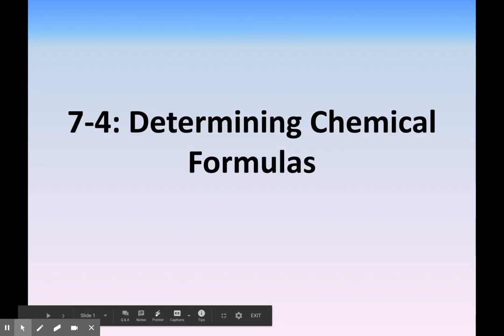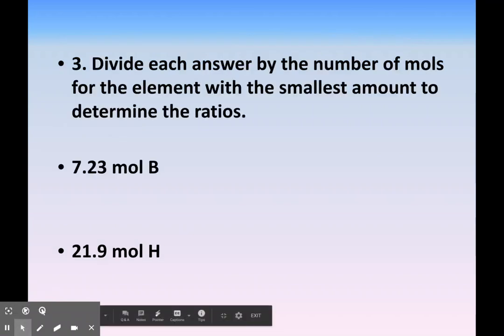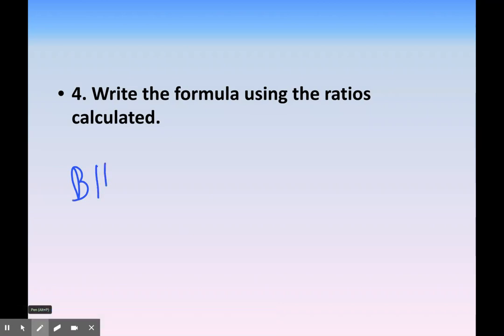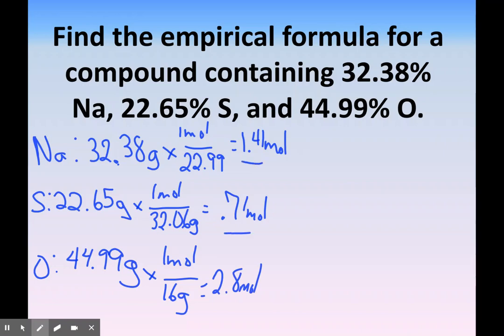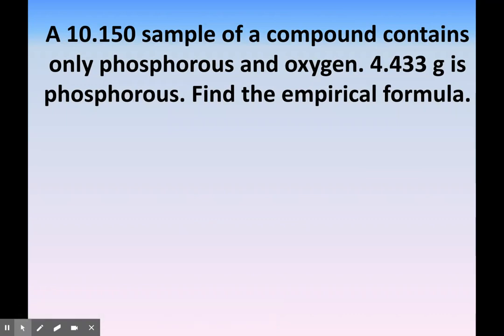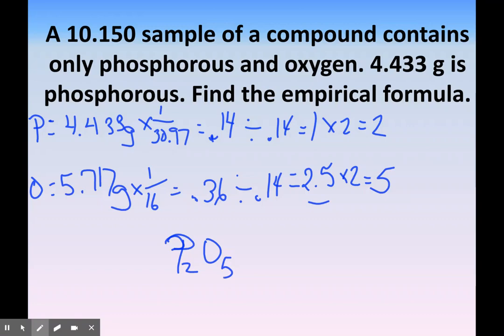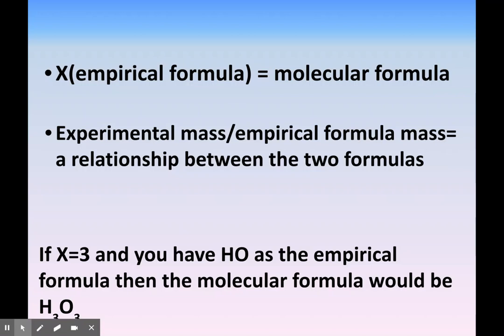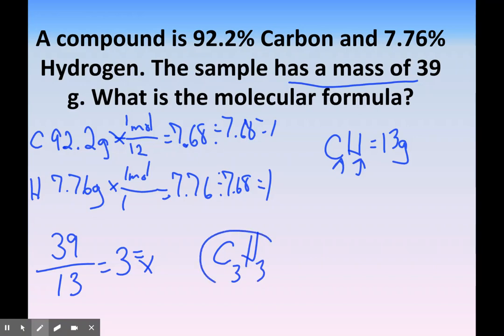Chemistry 7-4- Chemistry Lessons - Empirical Formulas